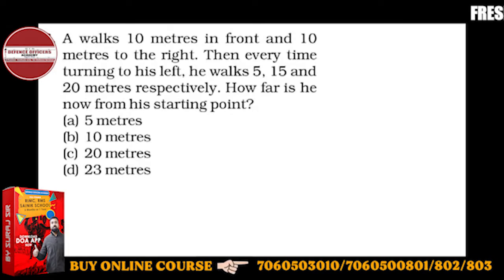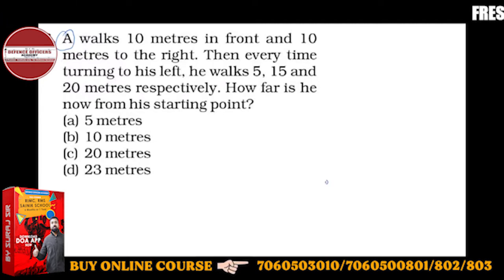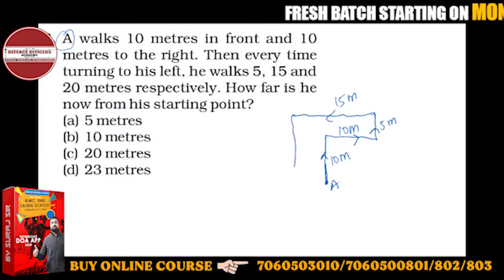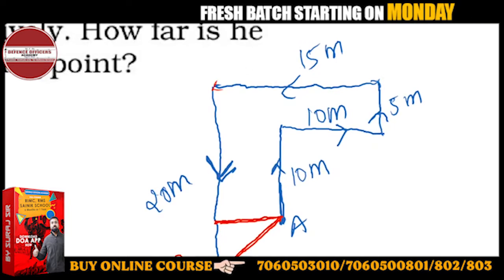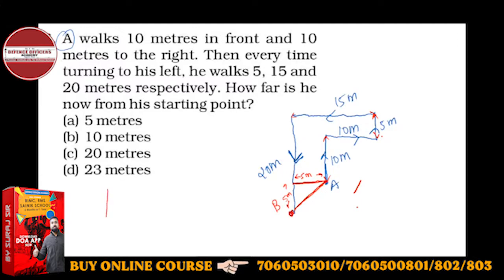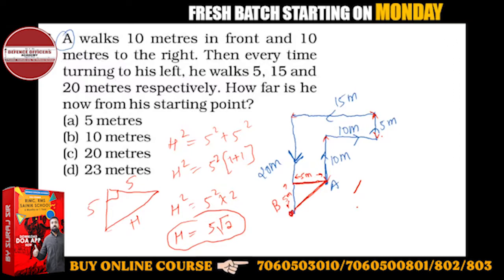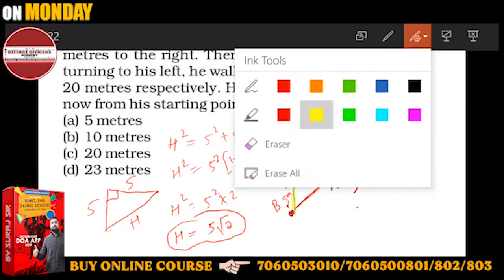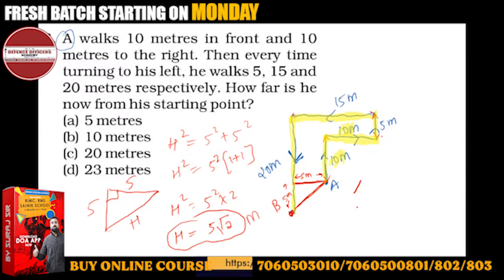A walks 10 metres in front and 10 metres to the right. Then every time turning to his left, he.